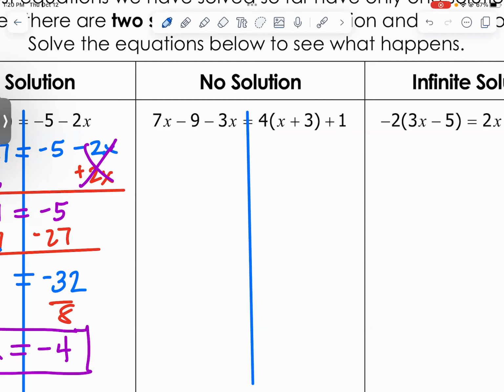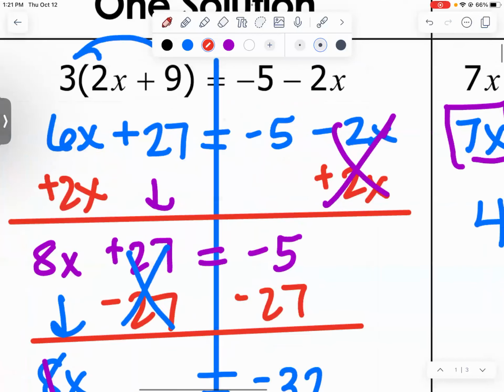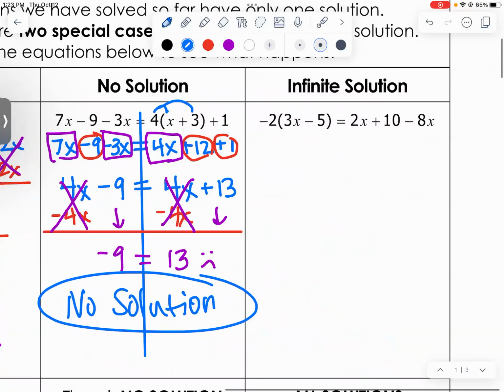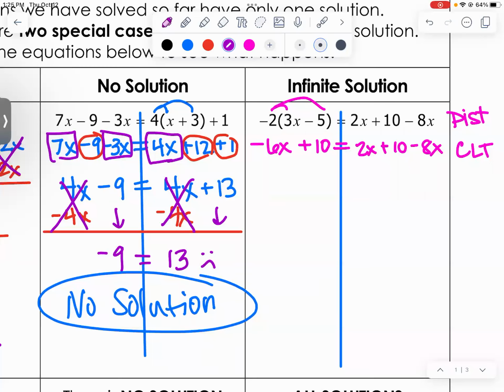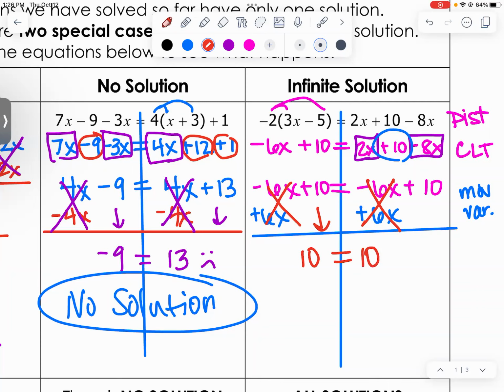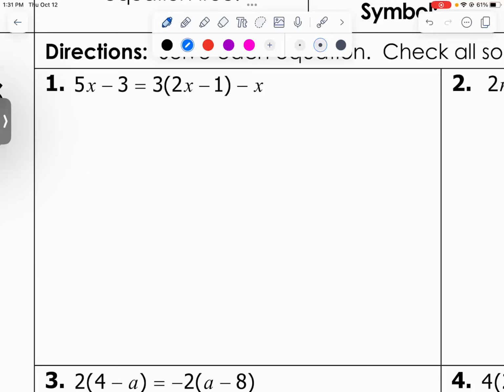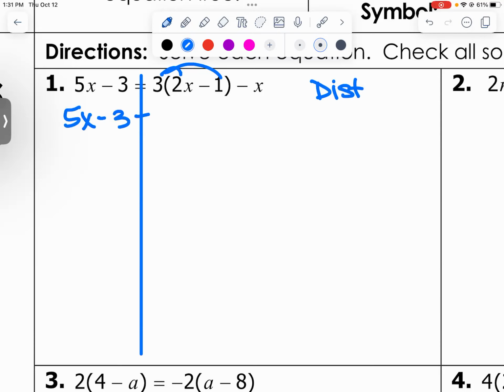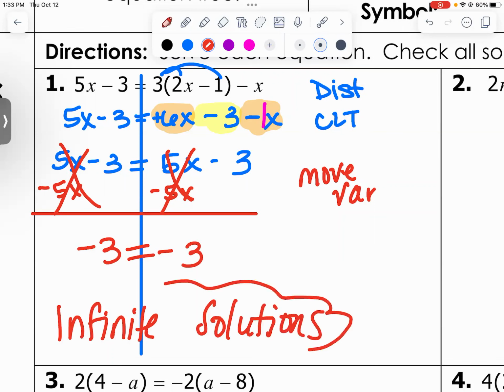Types of Solutions Math 8 10/12/23